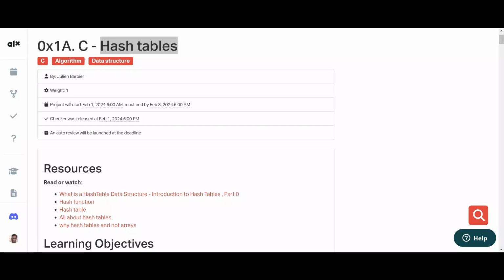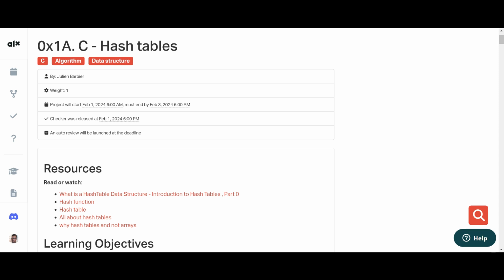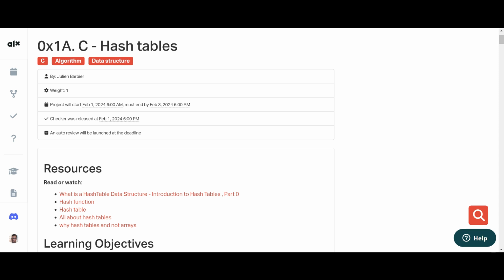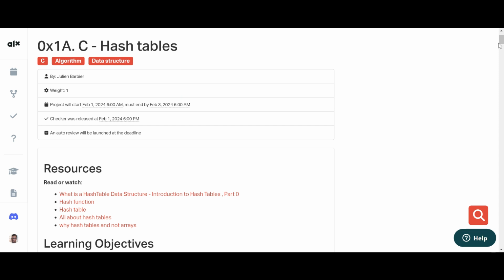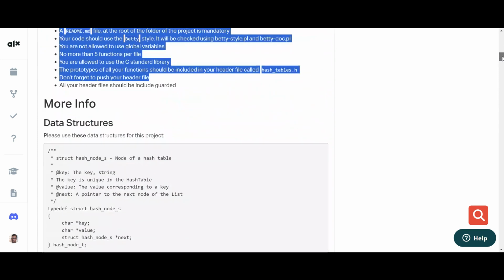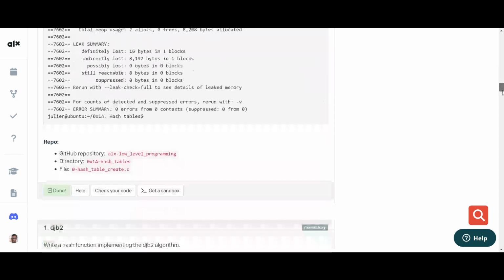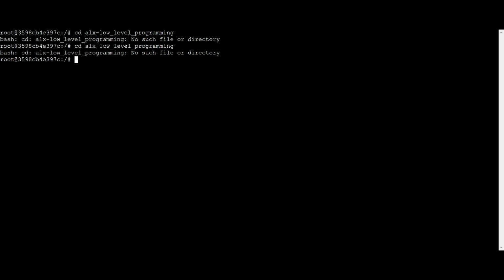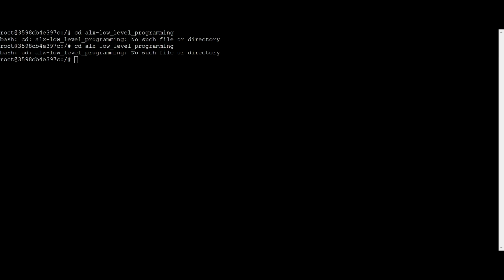0x1A. C - Hash tables 100% | COMPLETE| SOLVED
0x1A. C - Hash tables is a project in the ALX software engineering program. This video contains the complete task solution and tutorial to the 0x1A. C - Hash tables

This video will take you through a step by step process to doing and successfully completing the 0x1A. C - Hash tables project from creating the working directory to solving of all the mandatory and advance tasks in the  projects